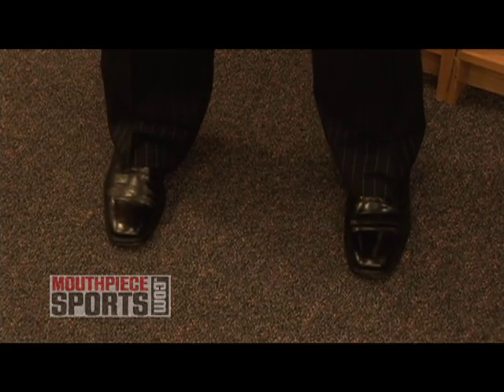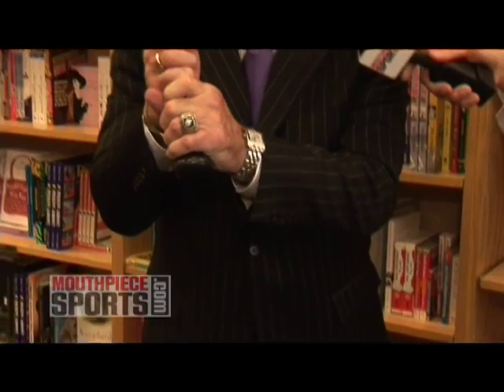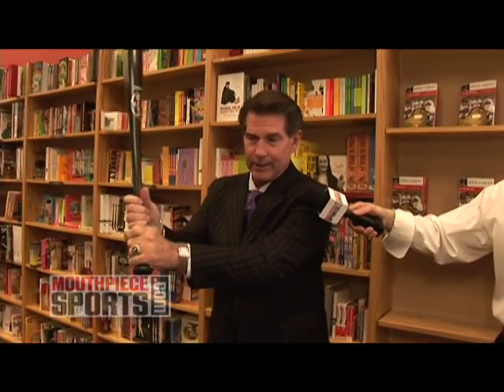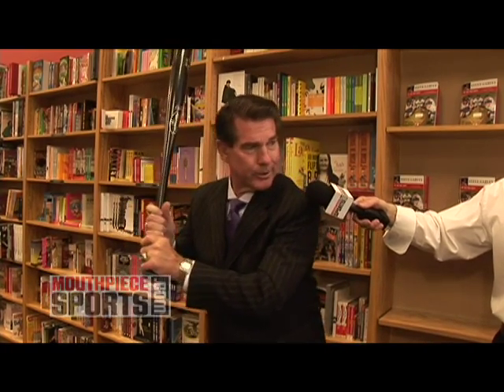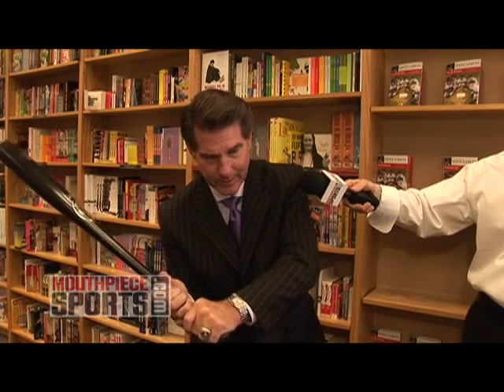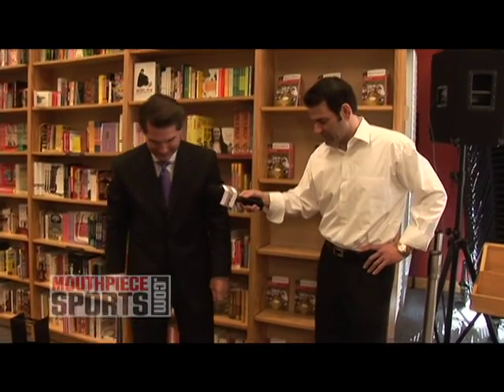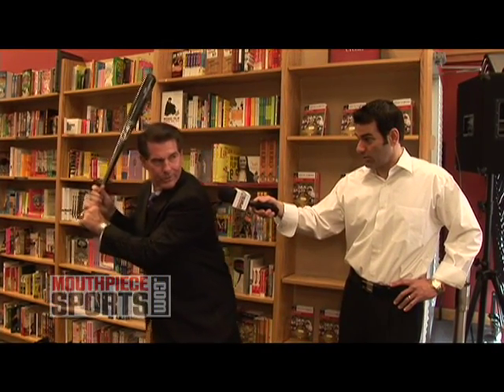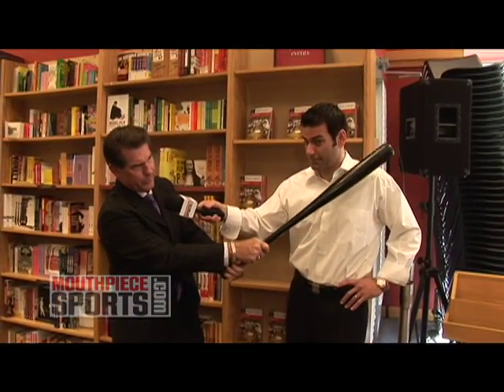Swing Batta, Batta with Legendary Los Angeles Dodger Steve Garvey